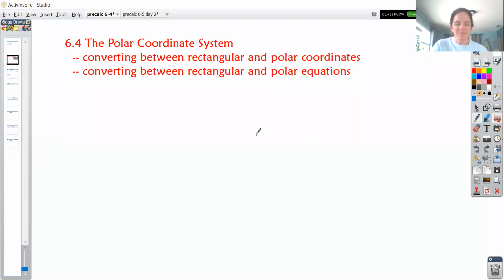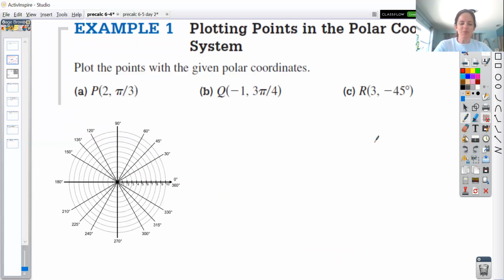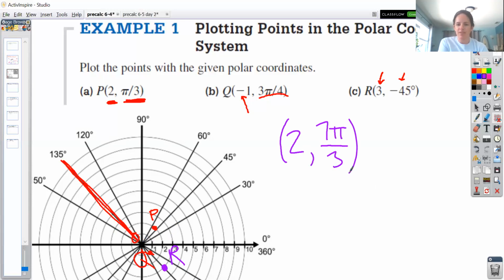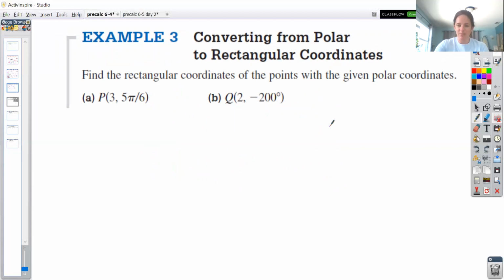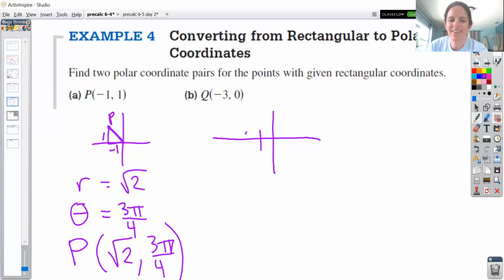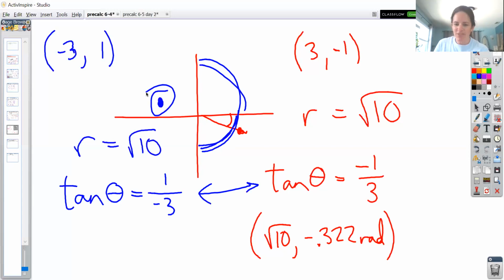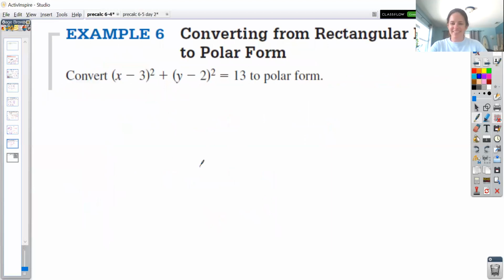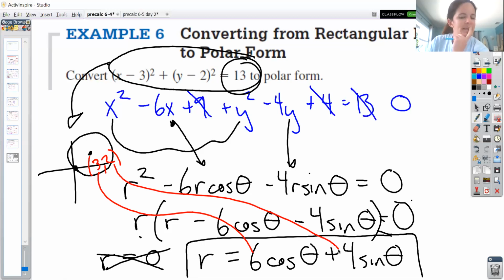Pearson (Common Core) PreCalculus 6.4: The Polar Coordinate System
Graphing polar coordinates on the plane
Converting between rectangular and polar coordinates
Converting between rectangular and polar equations